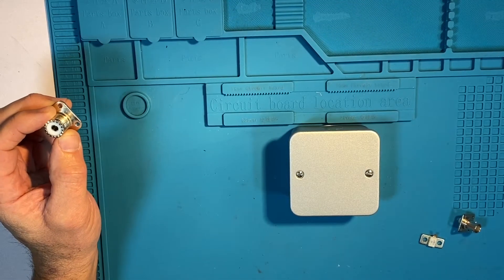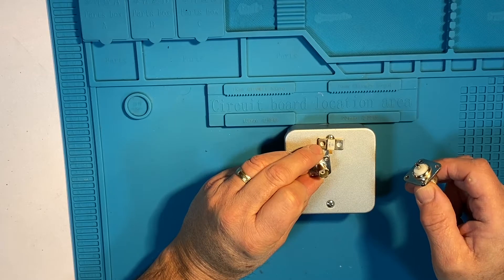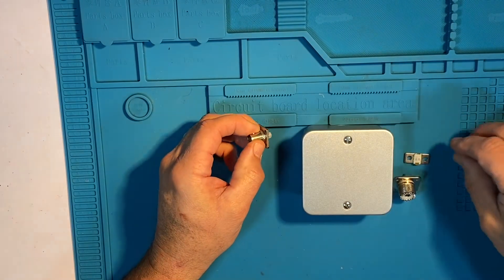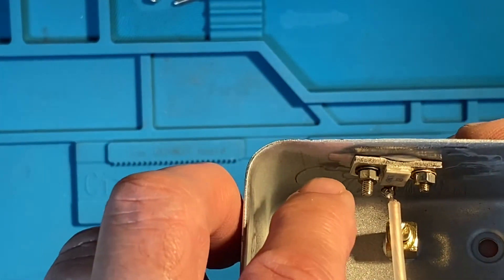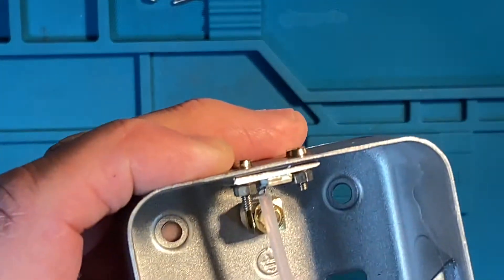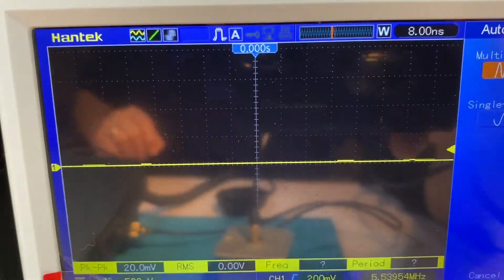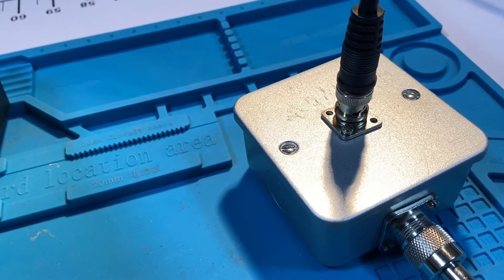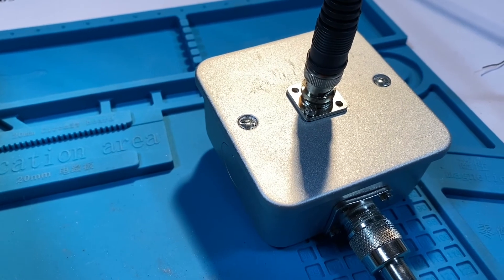Dummy Load Amateur/CB Radio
Dummy Load for HF VHF Radio
With RF Sniffer for Oscilloscope

In this video i make a dummy load for Amateur/CB Radio with output for oscilloscope to monitor.

Tools Used & Recommendations
Preciva 8786D Soldering Iron & Hot Air Station
Desoldering Gun ( Through Hole Components)

Amateur Radio Equipment Used
Icom 7300 HF Transmitter
CRT Micron 2m 70cm
Xiegu G90 HF Transmitter
Sigma 80m - 10m Vertical Antenna
100ft RG8x Cable

I am an amateur and do this as a hobby, so anything in my videos are my way of doing it and certainly not the only way or right way to do something. Hopefully though, it might be useful to someone.

Also be careful around electrical items when you are working around them or on them.

The ShedShackLab will probably not be up and ready to use until Spring 2021, so in the meantime I’m in The HouseLoftAttic.

Many Thanks.

Tony